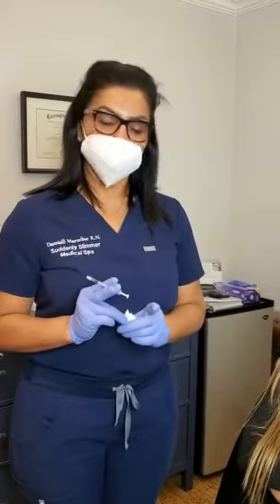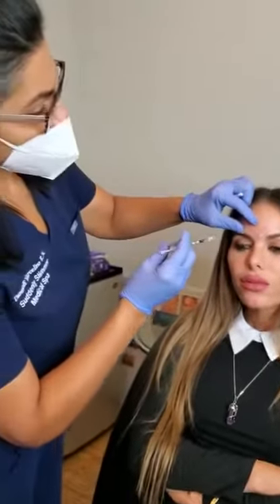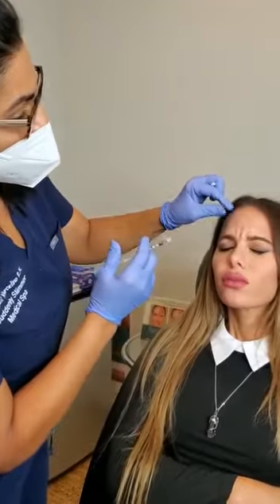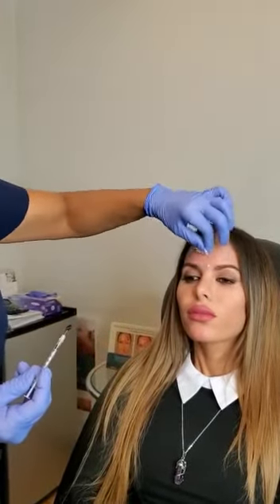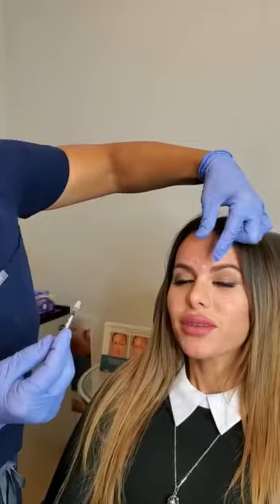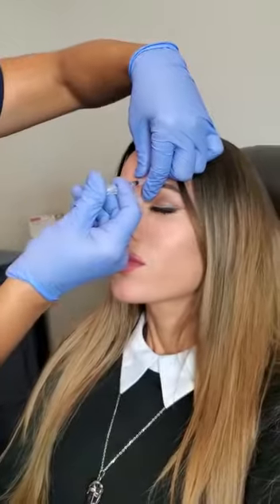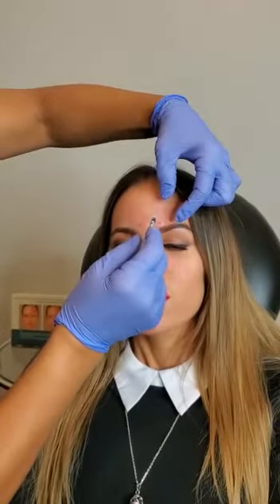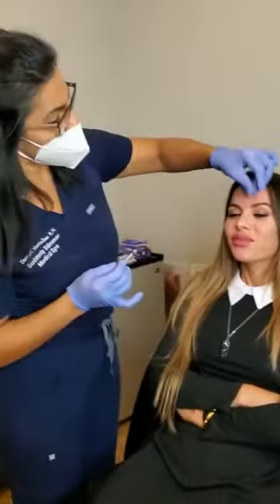Botox with Nurse Dannielli at Suddenly Slimmer Med Spa Phoenix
✨ Nurse Dannielli evaluates each individual patient and assess how their muscles are moving to customize each Botox treatment. This is done to give the most beautiful and natural outcome each time.

💉 Botox is one of the best treatments you can do to prevent wrinkles from forming. If you’re late to the game and already have lines, Botox can help soften and even erase them. Botox typically lasts 3-6 months. Less is more and proper placement is key to a softer, natural look.

Location: 3313 E. Indian School Rd. Phoenix, AZ! Suddenly Slimmer Med Spa Proudly Serving Arizona With The Best Skin & Body Rejuvenation Procedures Since 1988!